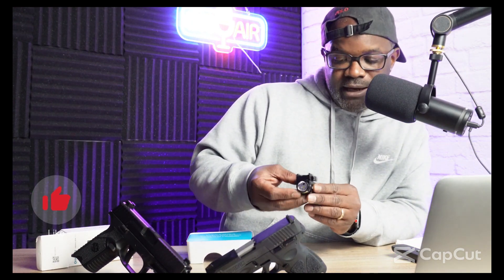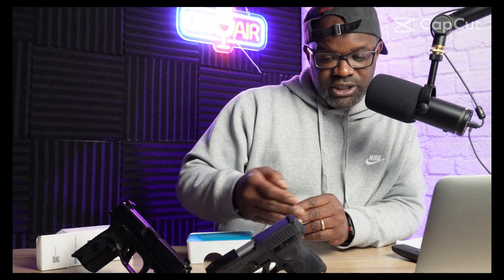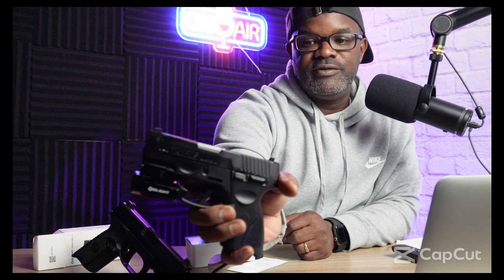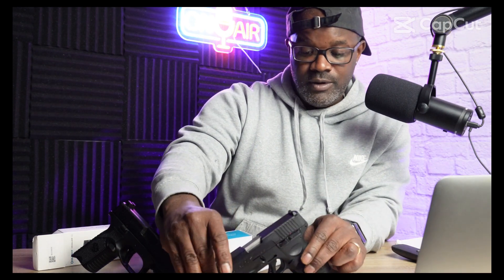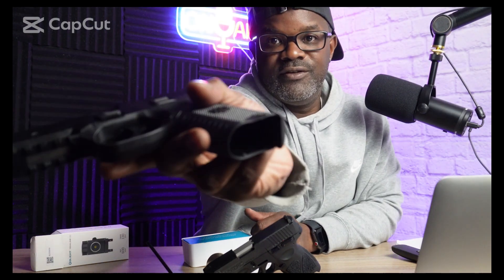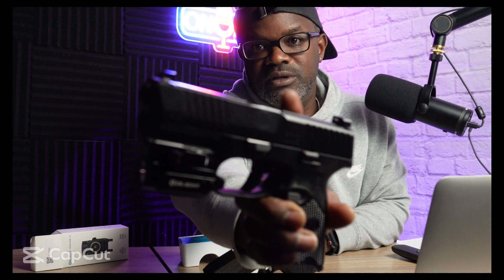Check Out my Olight Baldr Mini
Olight Baldr Mini ( Handgun light for a Sub Compact or Compact Handgun)
Max 600 Lumens
Throw 130 meters